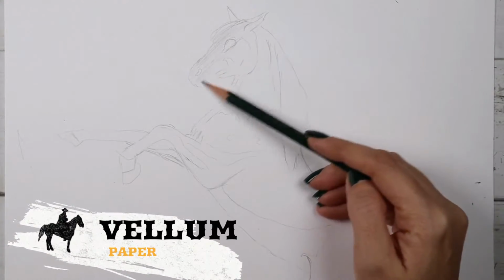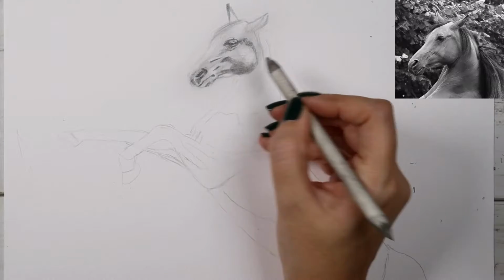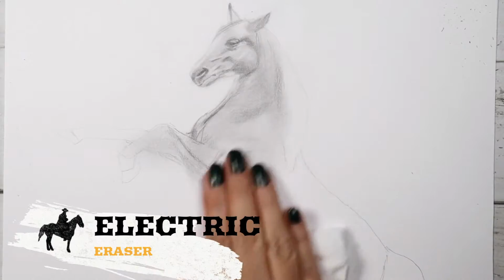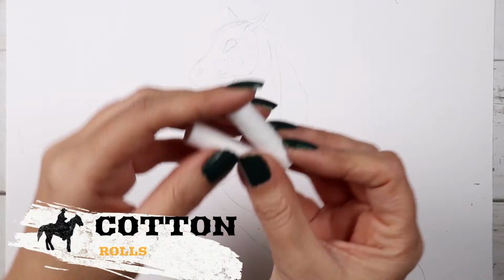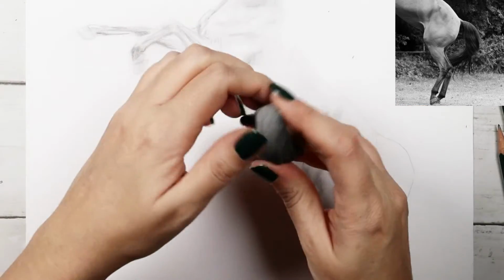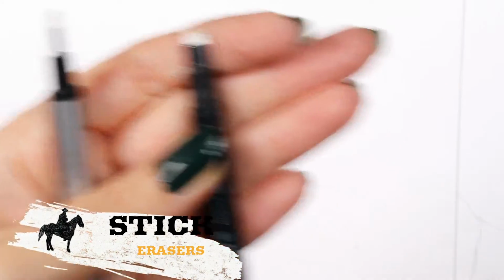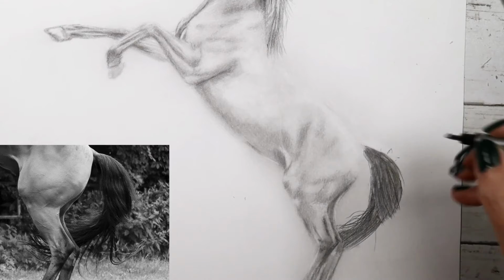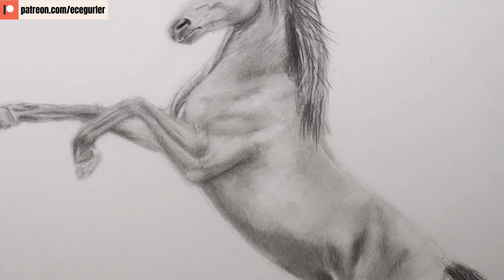8 GRAPHITE DRAWING TOOLS That Pro Artists Use!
There are so many drawing supplies available to us out there! But we mainly need only 8 of them (plus your graphite pencils!!). In this video, "8 Graphite DRAWING TOOLS That Pro Artists Use" we will go over each one of them one by one while drawing a realistic horse.

Ece Gurler
Artist and Artist Coach, Author